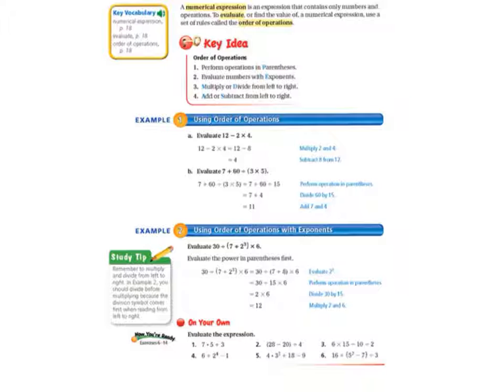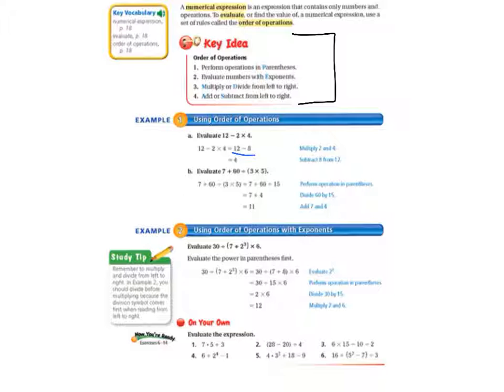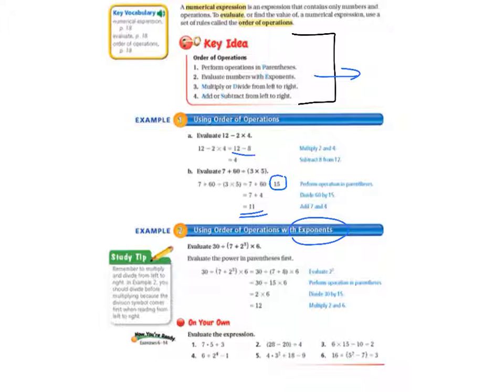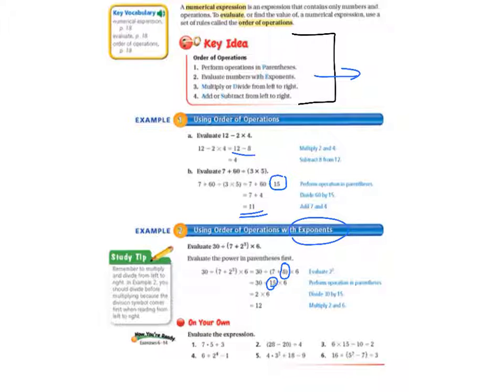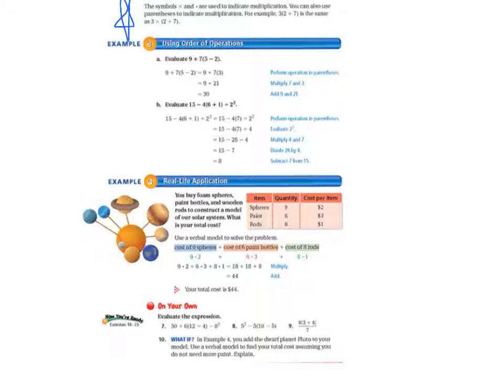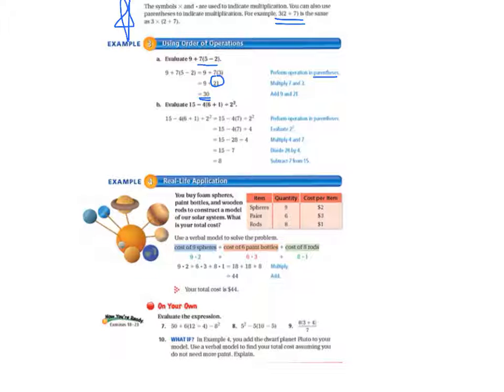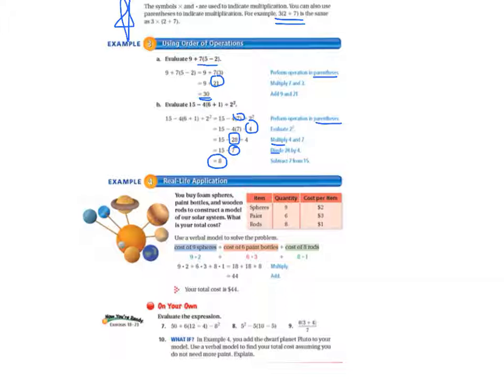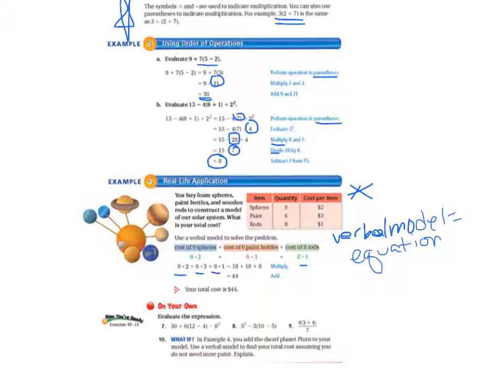big ideas grade 6 1.3 lesson